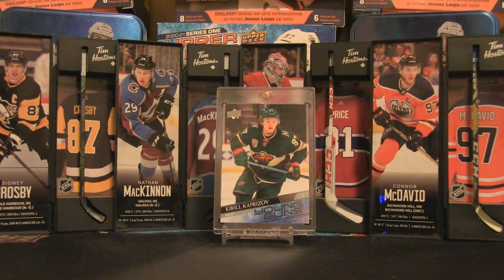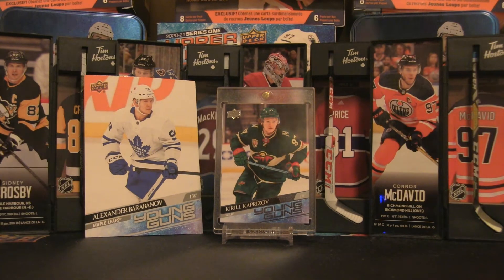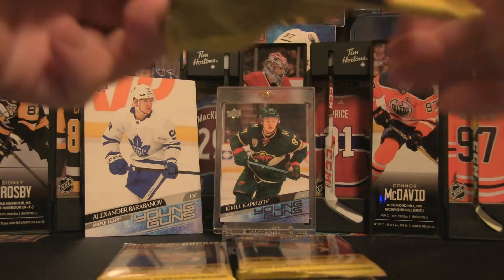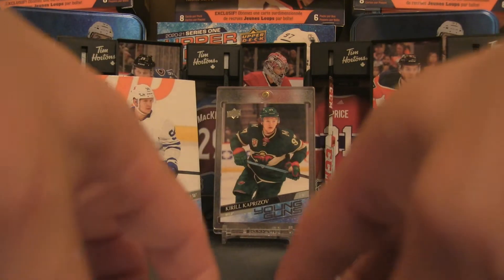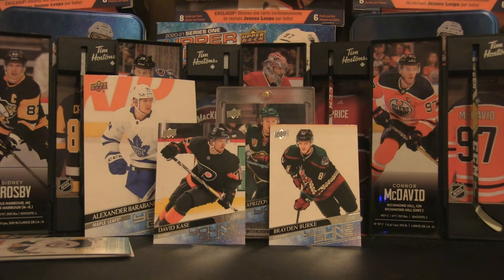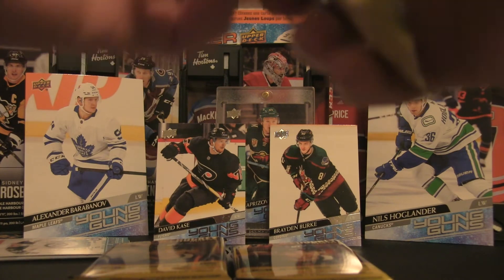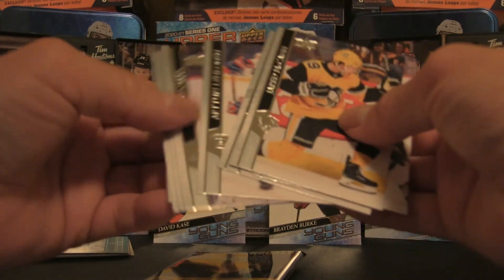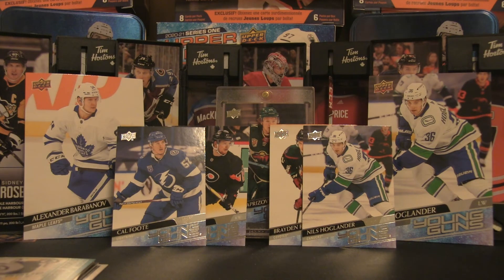2020-21 UD S2 BLASTER | DID THIS REALLY HAPPEN?!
I am opening up two blaster boxes of 2020-21 Upper Deck Series 2. The search continues for a Tim Stutzle Young Guns. Will we get lucky today? We certainly beat the odds!

Every ounce of your support encourages me to find new and exciting ways to entertain viewers in the card collecting world!